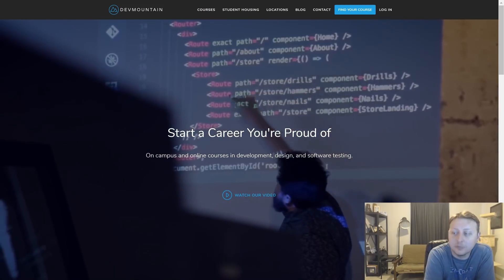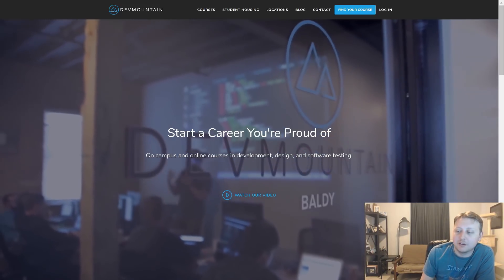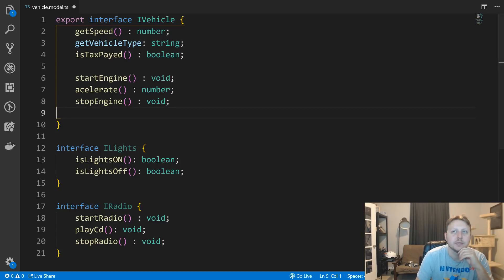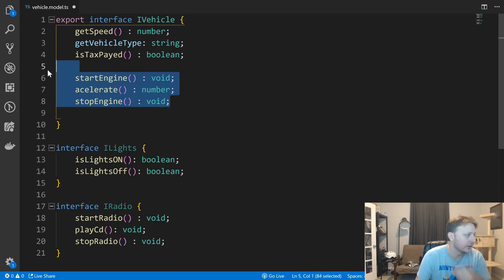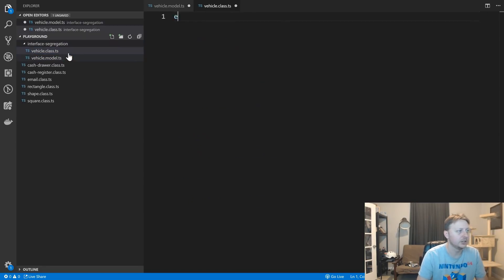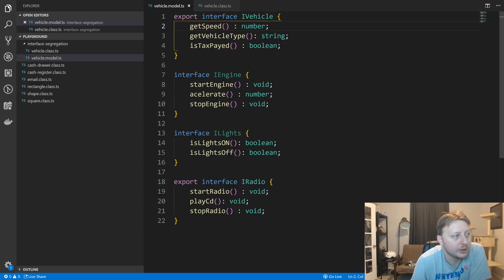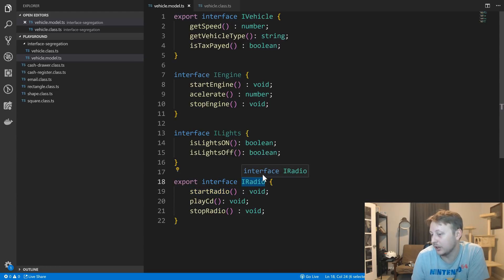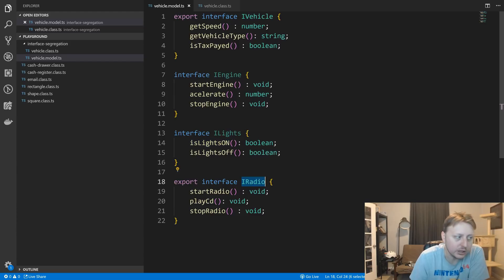The Interface Segregation Principle | SOLID Principles | Code Like a Pro with Dylan Israel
► MY COURSES
My Courses with huge discounts:

► BOOK RECOMMENDATIONS
» The Complete Software Developer's Career Guide:
» The Total Money Makeover
»  Clean Code
» The Clean Coder
» Clean Architecture
» Code Complete
» Cracking the Coding Interview

► MENTORING
» Tutoring, Mentoring and Course Walkthroughs available: